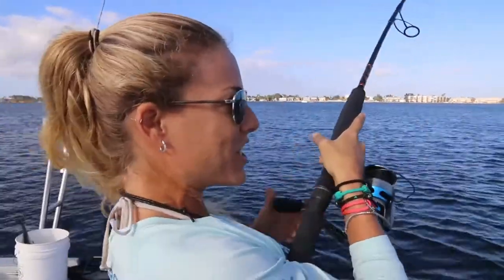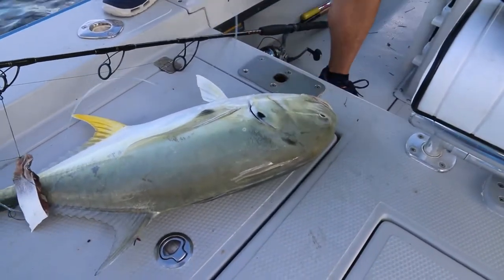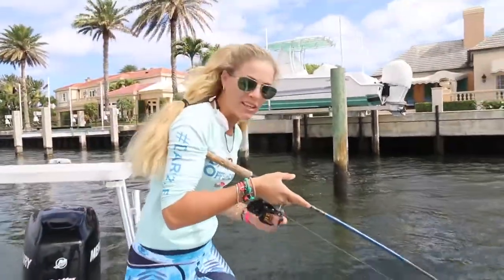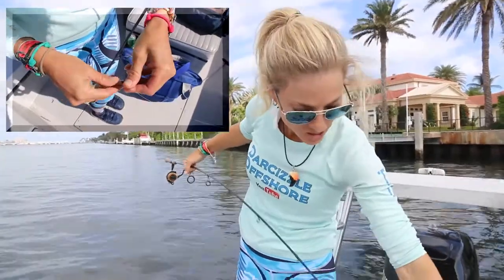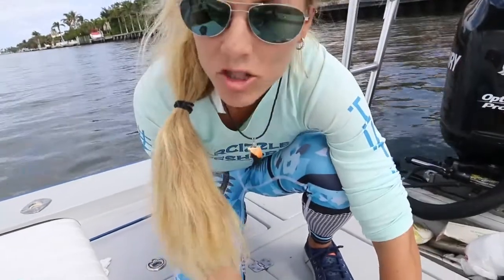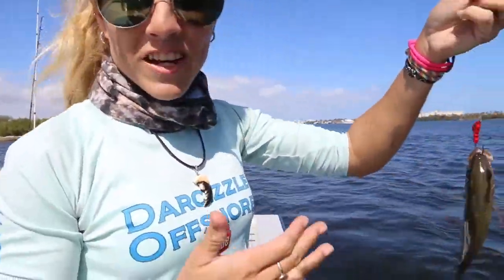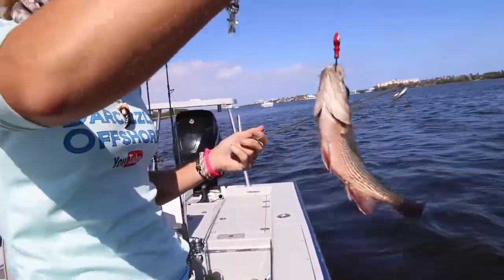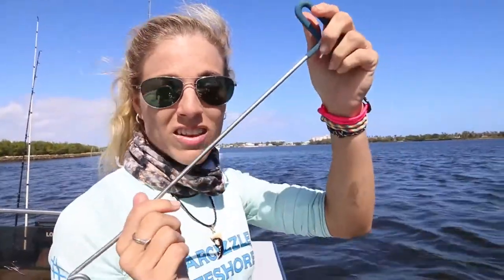Inshore Fishing Tips And Tricks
We show you some of our saltwater inshore fishing tips and tricks that help us when catching monster fish in the saltwaters of Florida!

In this fishing video, Florida fishing girl Darcizzle goes inshore saltwater fishing targeting big sharks! End up catching monster jack crevalle on shark bait! ⇊CLICK BELOW FOR MORE INFO & LINKS⇊

5:00